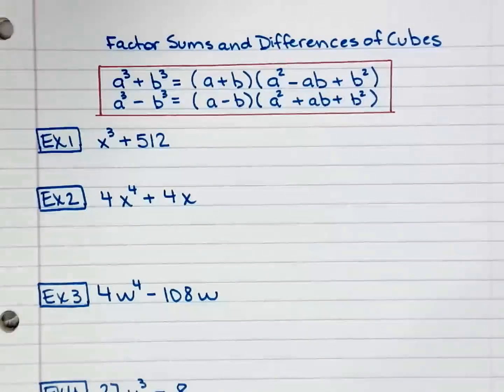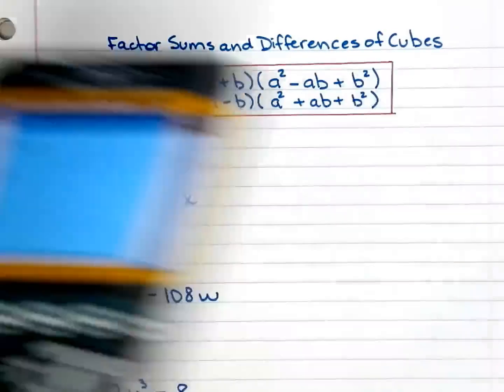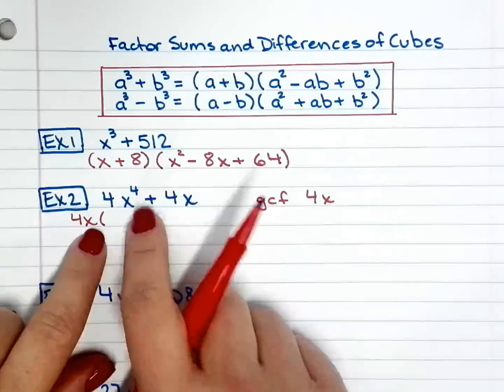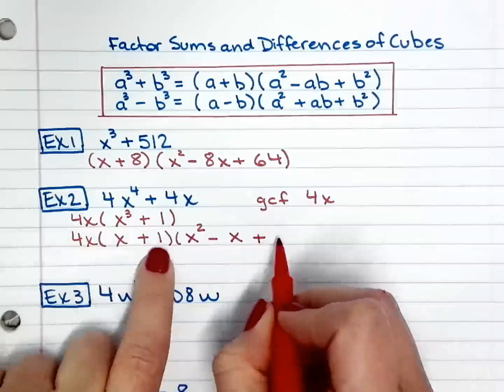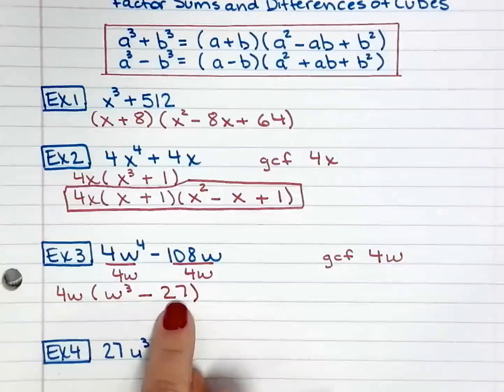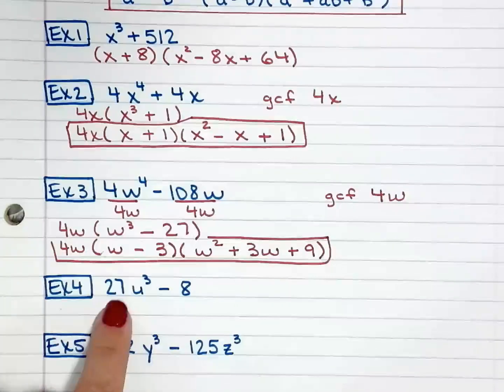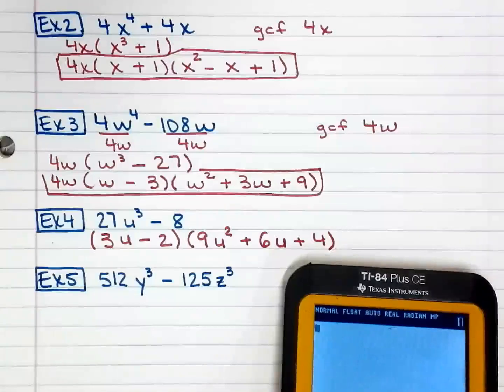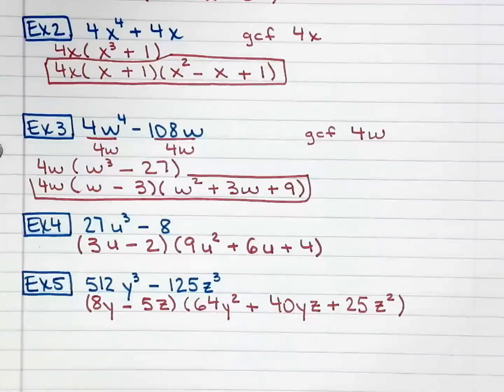Factor Sums and Differences Of Cubes